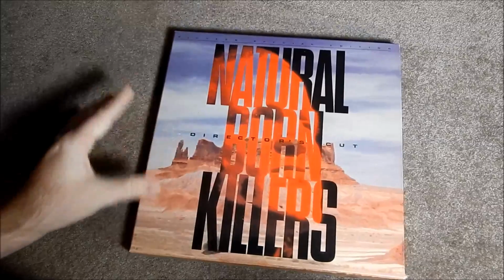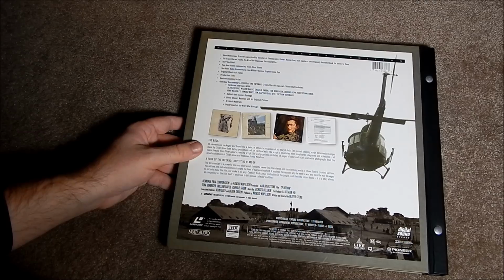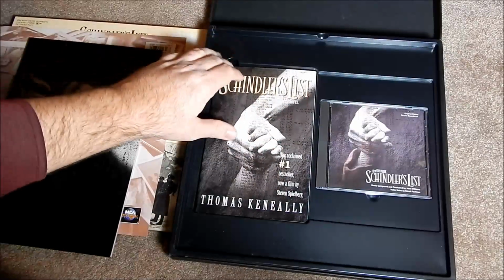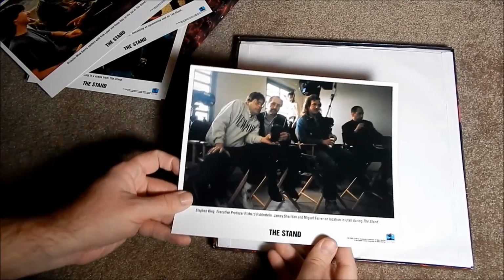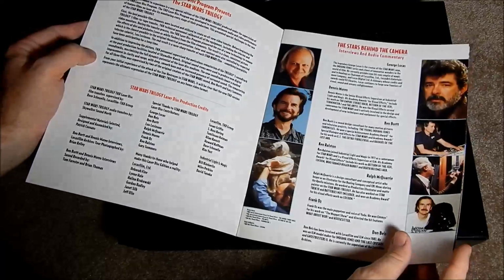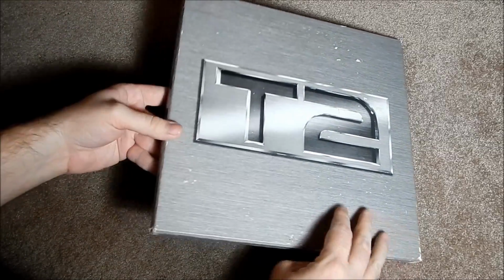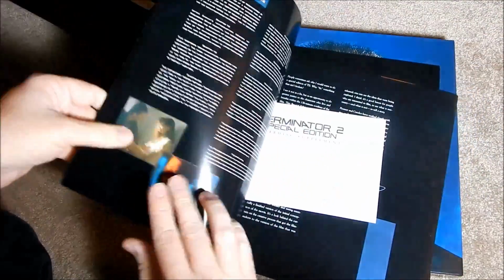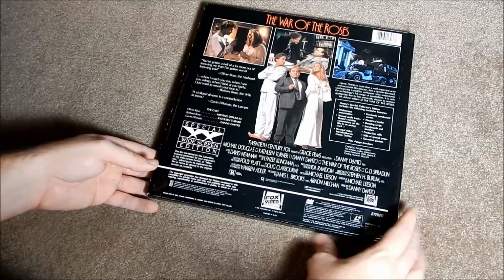Laserdisc Collection Part 5: Boxed Sets Finale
Culturedog Sam Hatch continues his series of laserdisc collection videos – this time completing his journey through the realm of sagging shelves and gloriously cool boxed sets.

Bulky. Oversized. Heavy. Awesome. Come celebrate the era when stacks of silvery discs were nestled within massive cardboard spectacles and supplemental features were the name of the game.

Erratum: The Nine Inch Nails video included in the Pioneer Special Edition Natural Born Killers set is "Burn", not "Hurt".  Sorry, Trent!

Listen to "Culture Dogs" Sunday nights at 8pm EST on WWUH, 91.3 FM in CT. Also streaming live (and then archived via StreamRewind) on: